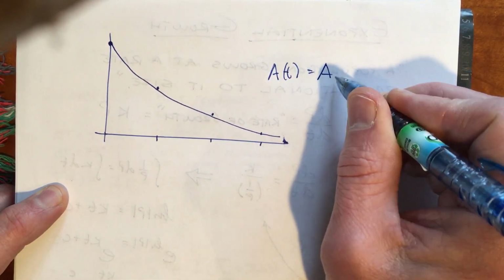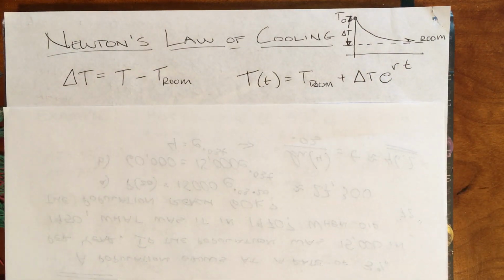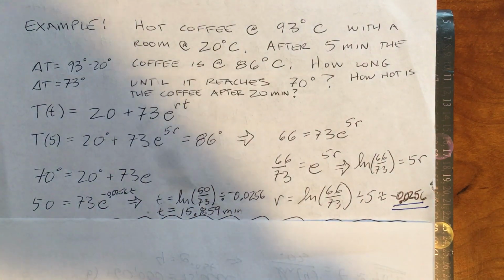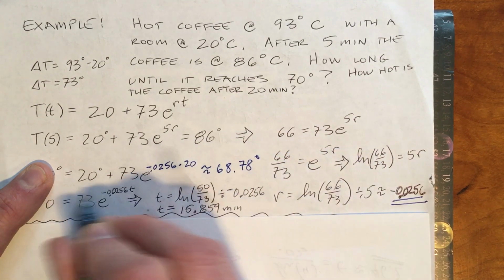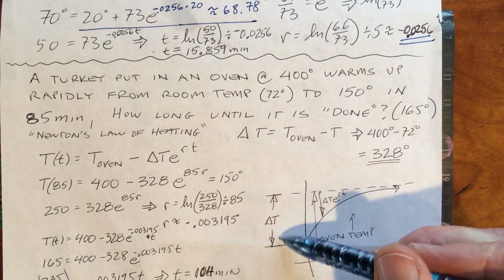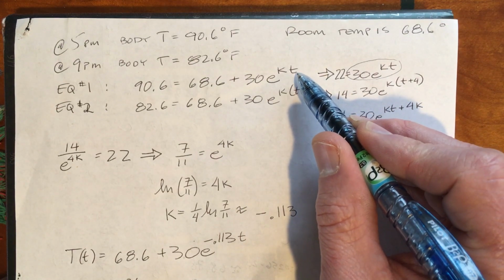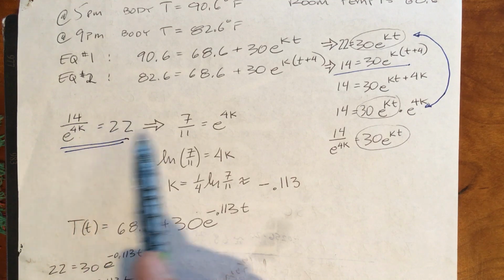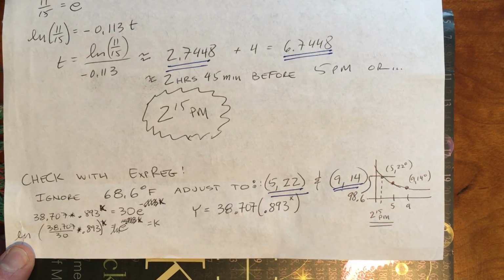Newton's Law of Cooling Differential Eq's & Applications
This video explains how Newton's Law of Cooling works. Two examples are worked through